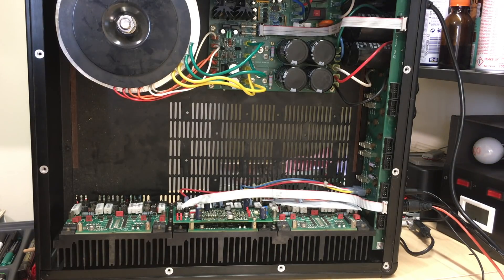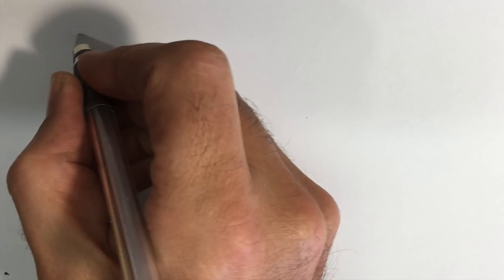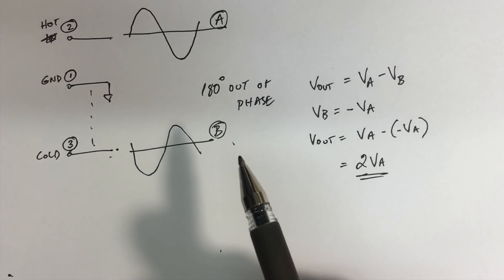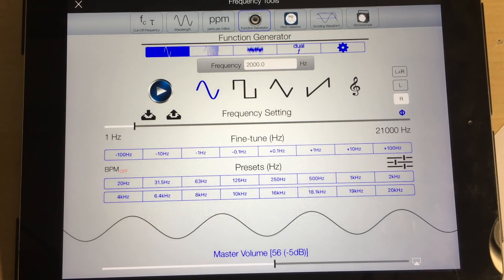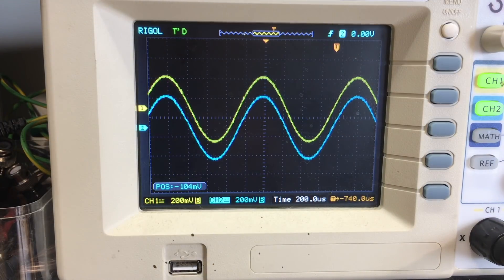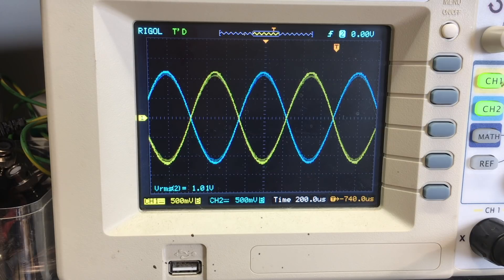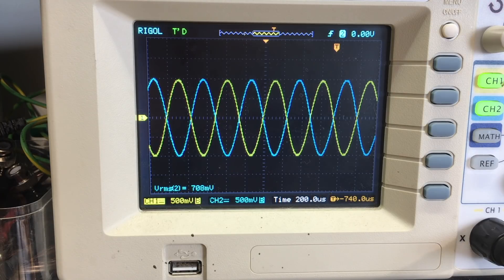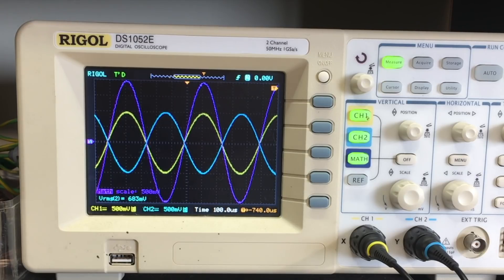Use a Smartphone App to produce a Balanced Audio test signal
I needed a balanced audio tone to test a repaired power amplifier, and did not have a balanced line driver. Some thinking outside the box was needed, and resulted, to my amazement, in achieving said signal from a simple smartphone app.
I know it seems weird, but it works. Much to my surprise, I could not find anything similar on the web, so decided to record my experiment her.
Hope it comes in handy.